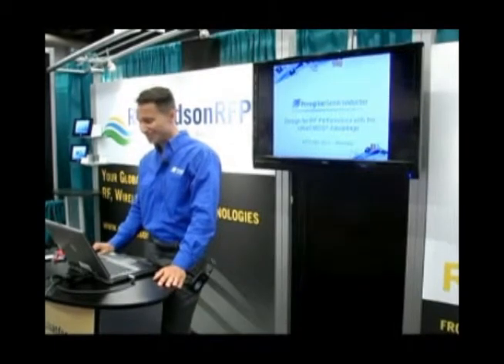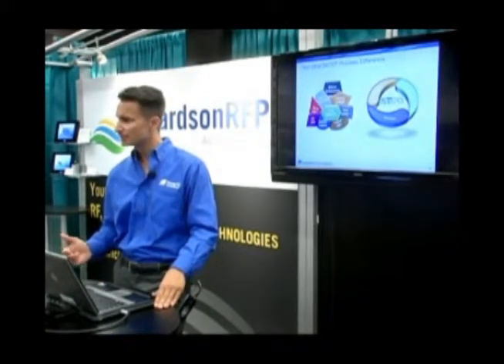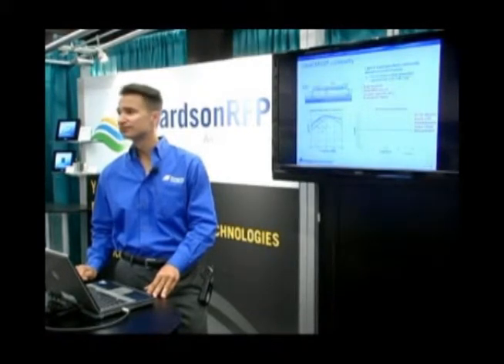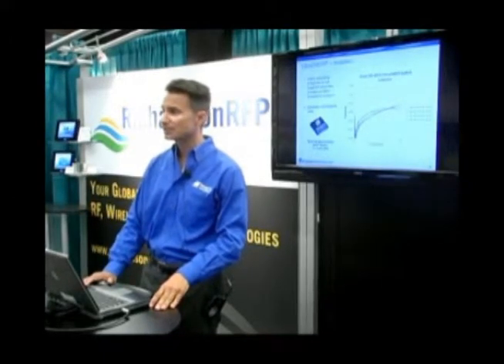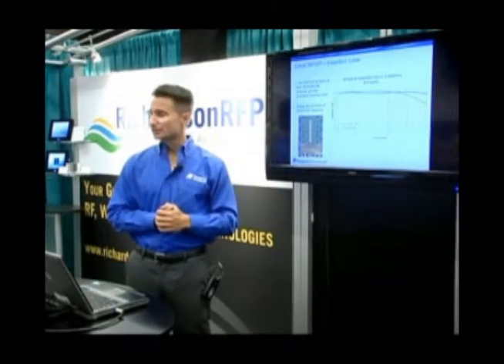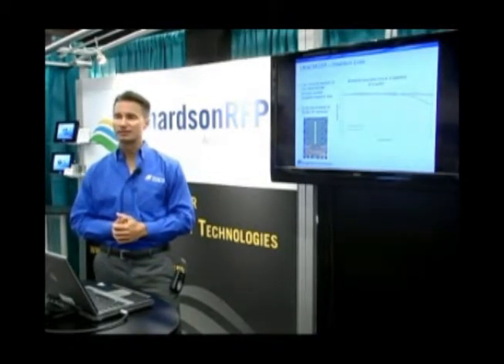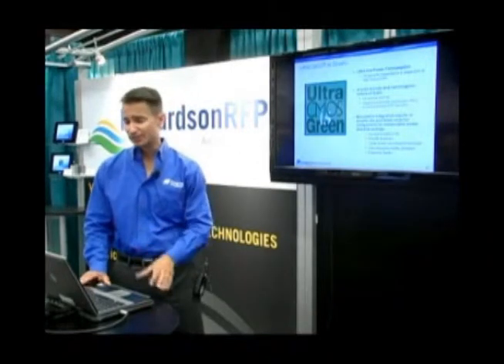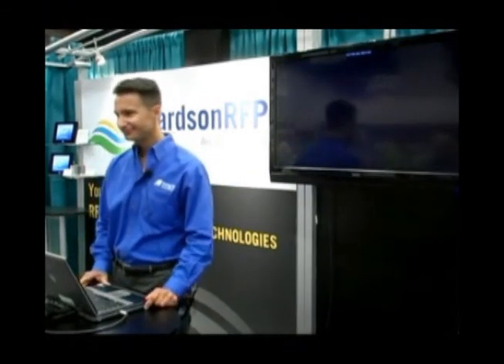Design for RF Performance with the UltraCMOS Advantage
Rodd Novak of Peregrine discusses RonCoff, silicon-on-insulator (SOI) process options, and Peregrine Semiconductor's next-generation STeP5 UltraCMOS® silicon-on-sapphire (SOS) technology.  This presentation was given in the Richardson RFPD booth at IMS2012.